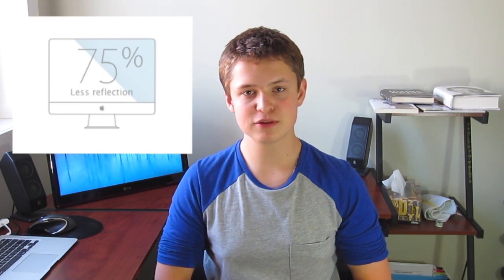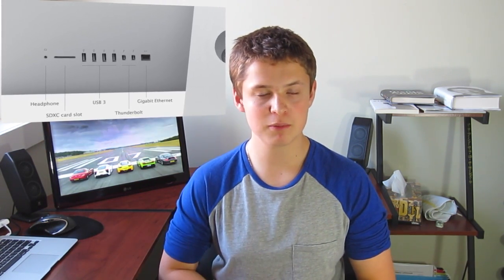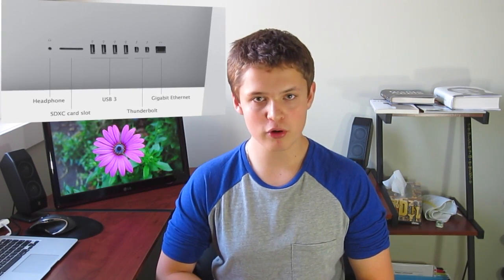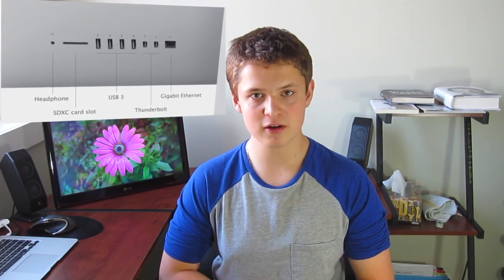New Late 2012 iMac Specs / Recap